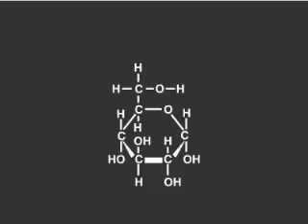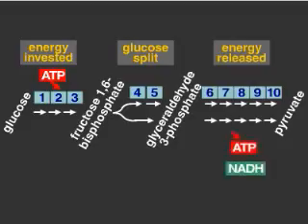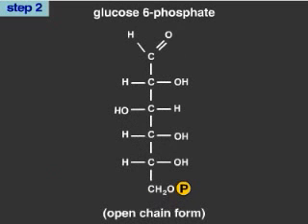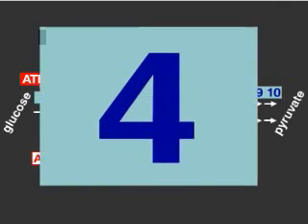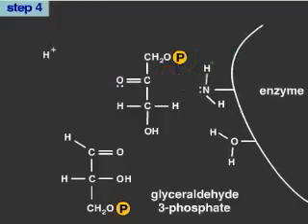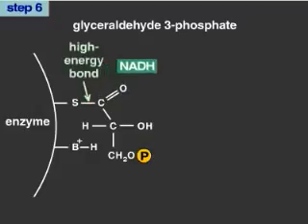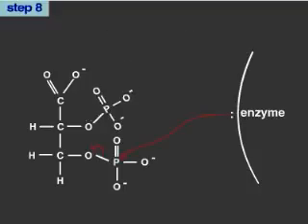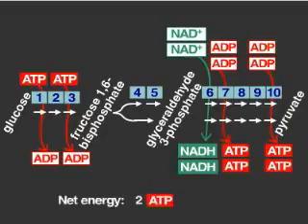GLYCOLYSIS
GLYCOLYSIS, Krebs cycle,. TCA CYCLE, CITRIC ACID CYCLE, STEP WISE